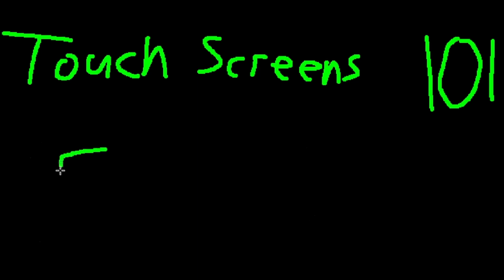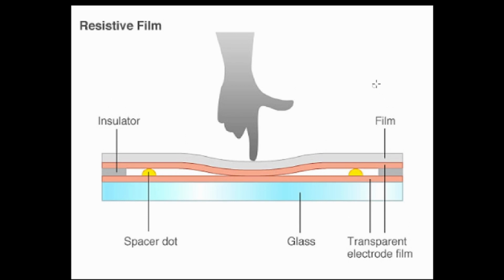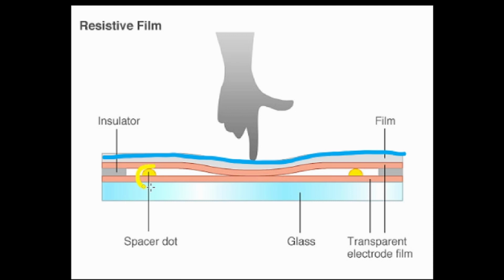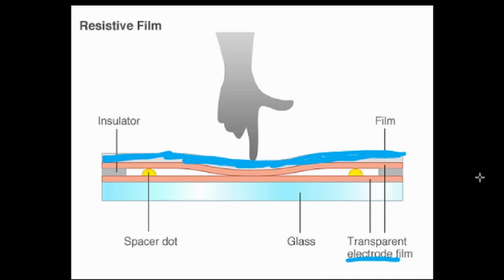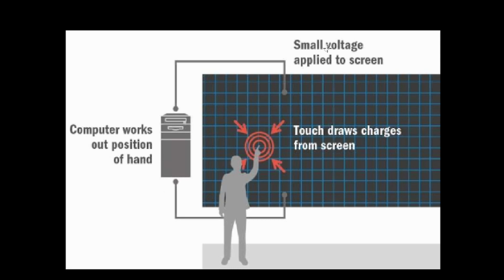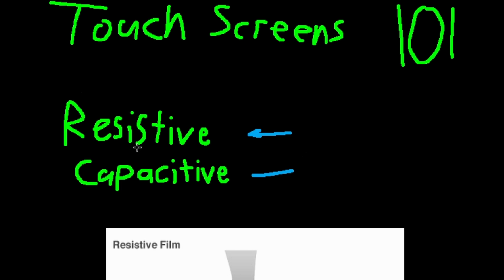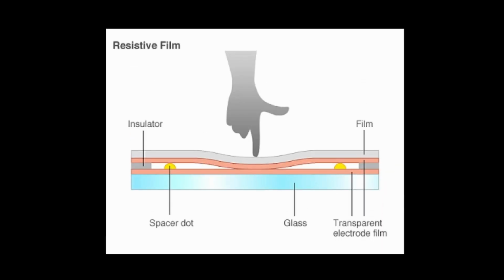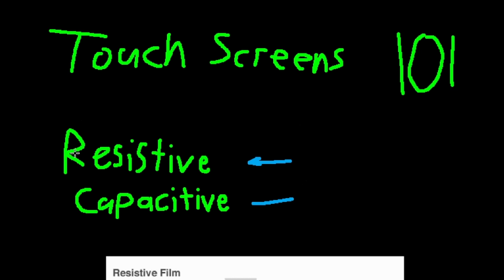How Touchscreens Work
Here are the links you should visit to learn more. I also owe a lot to them for using their images (they were very helpful).